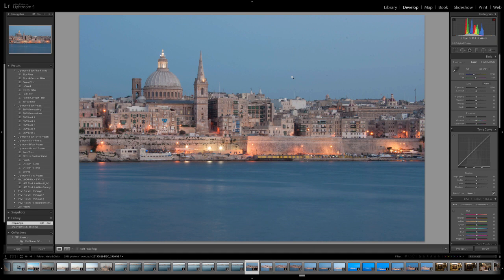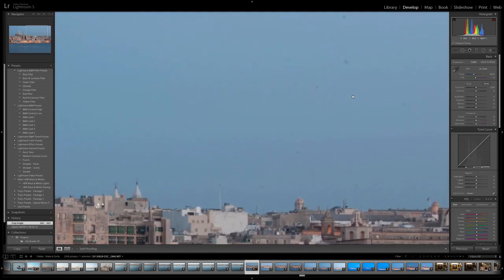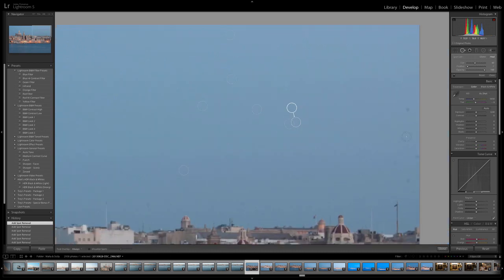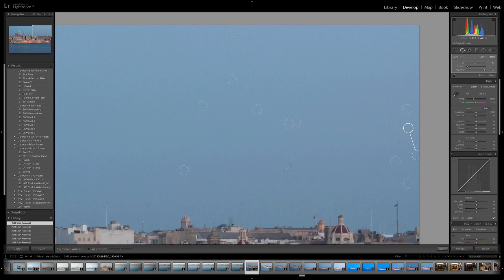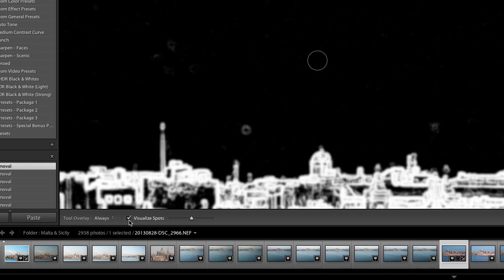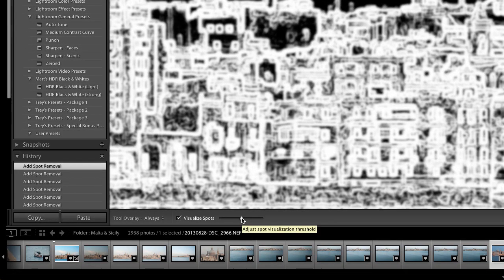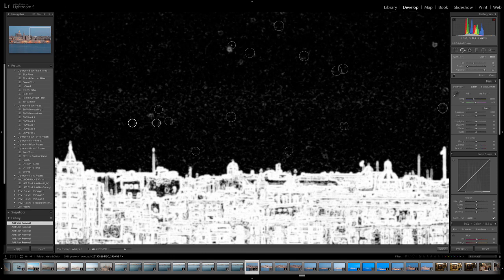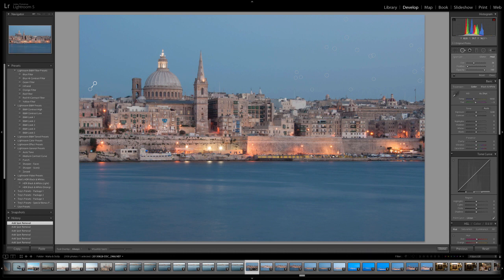How To Visualize Sensor Dust Using Lightroom 5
How to use the visualize spots feature in Adobe Lightroom 5 to easily find and remove all the dust spots on an image.